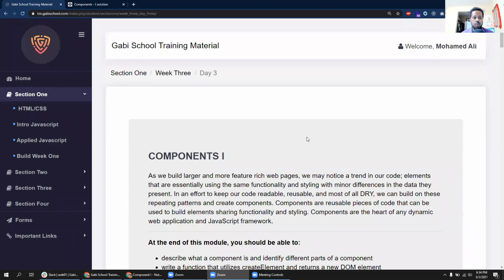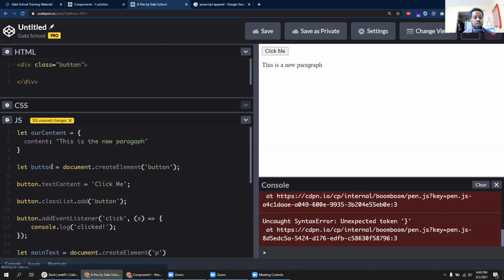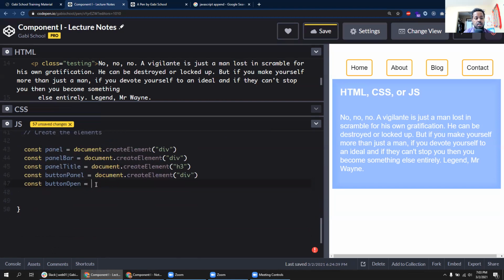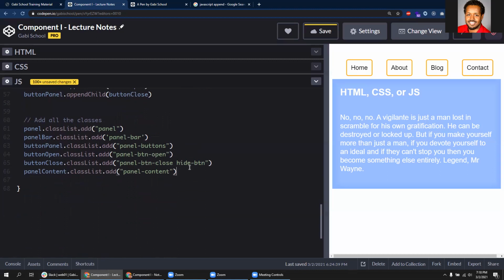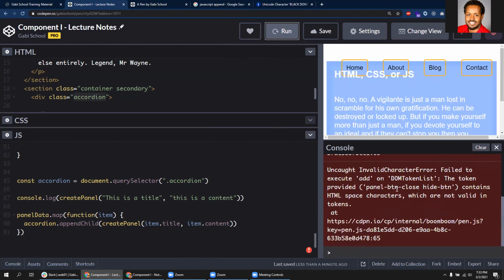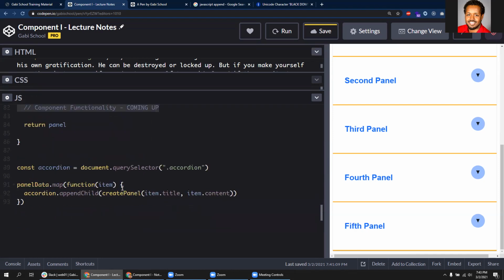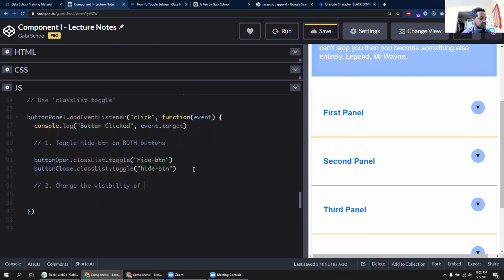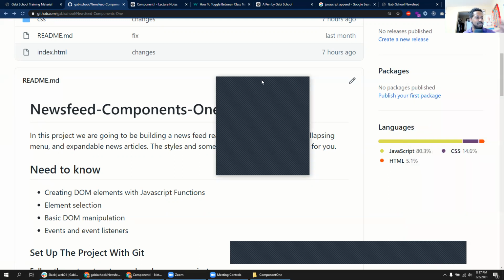WEB01 - Component I - Part Time